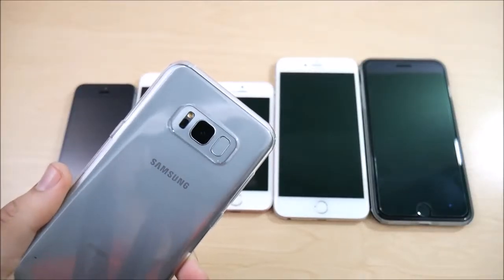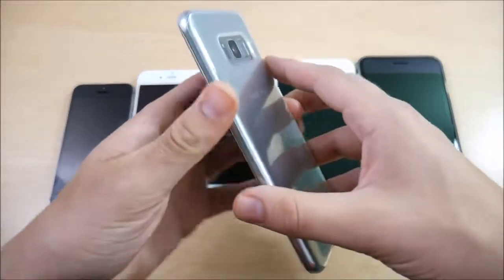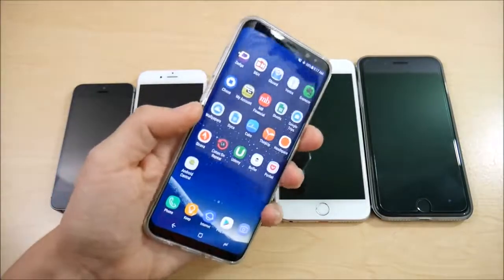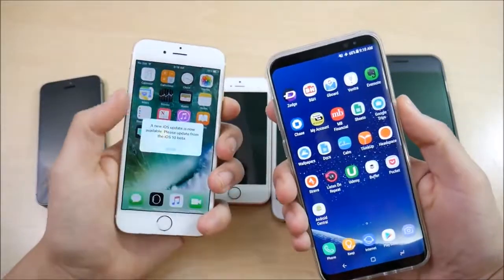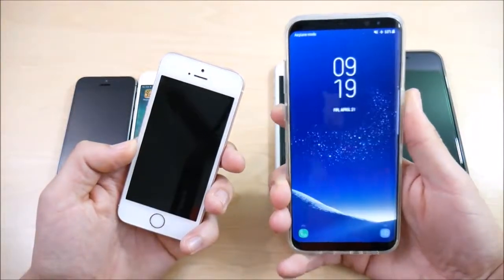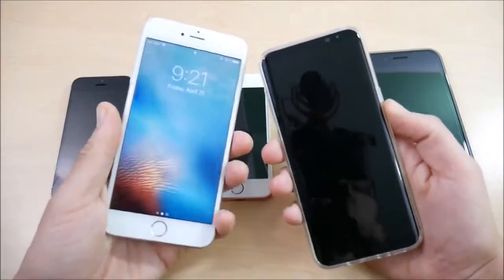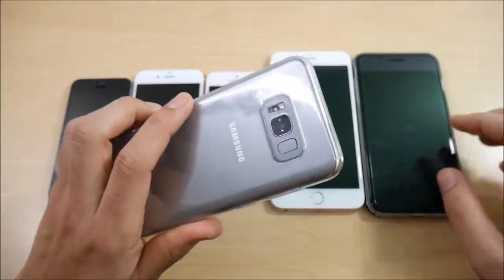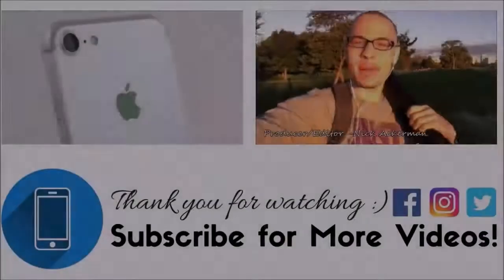GalaxyS8Nation S8 vs iPhone! Fingerprint Scanner Test